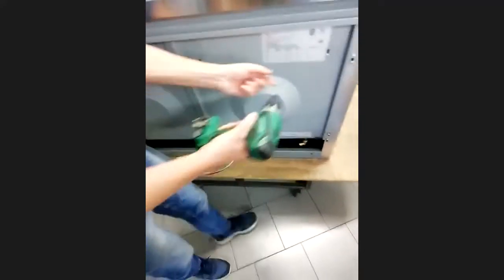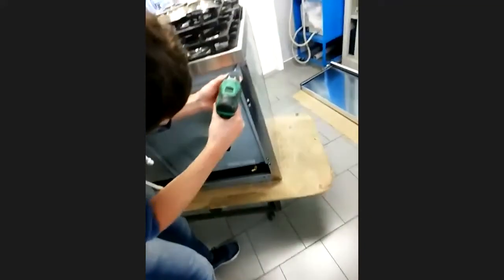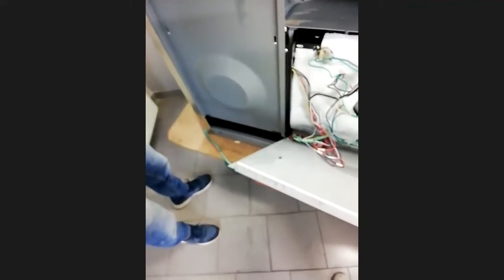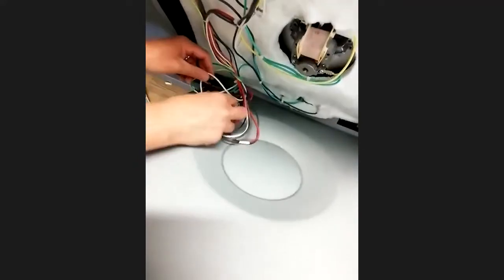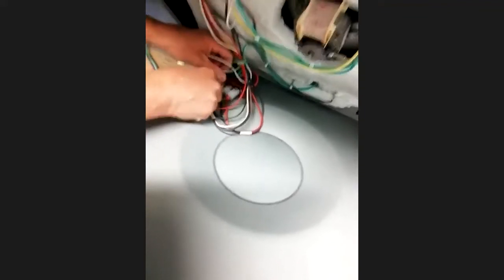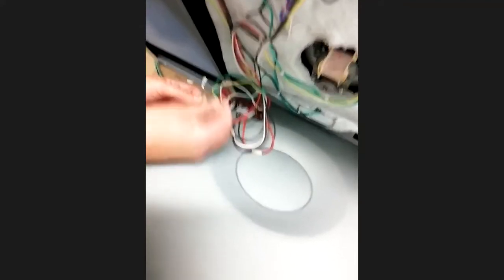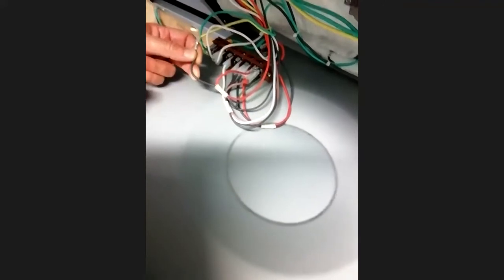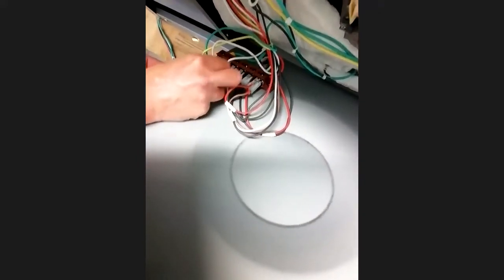ILVE Range - Troubleshooting the Igniter wire and incorrect temperature